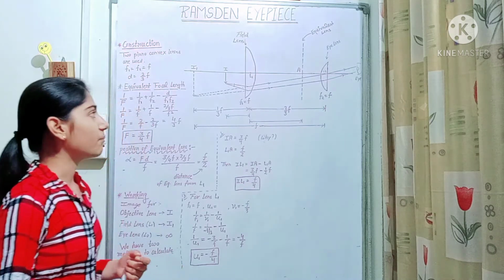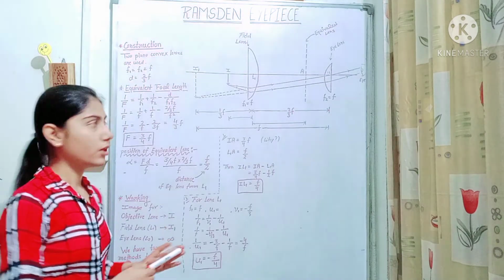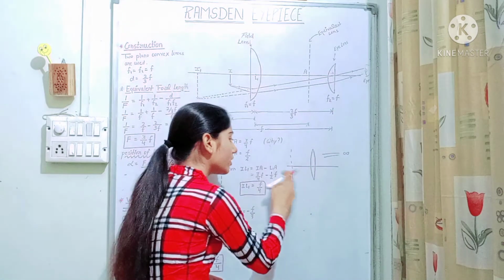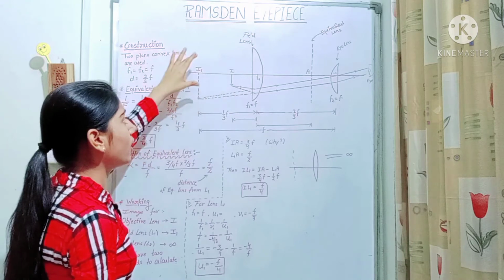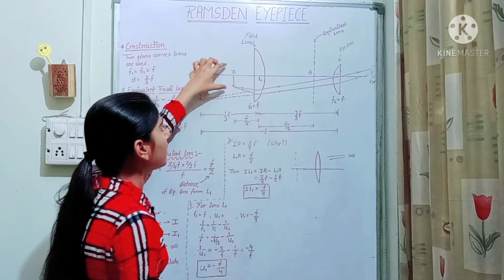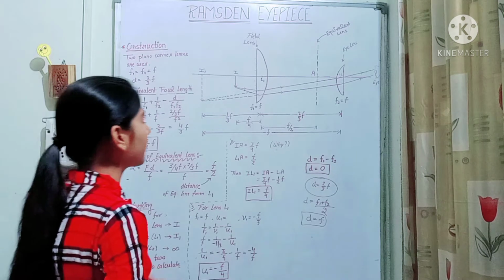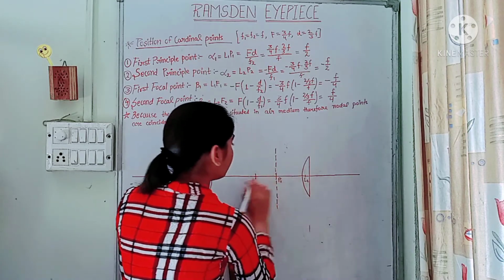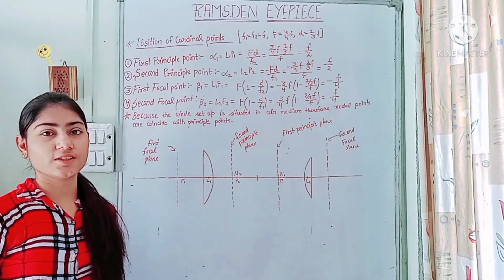Optics lecture Ramsden Eyepiece for bsc students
Hello gems 😊
In this video I'm telling about Ramsden eyepiece and I'm covering the following topics :
~construction of Ramsden eyepiece
~equivalent lens and it's focal length
~working
~position of cross wire
~position of cardinal points